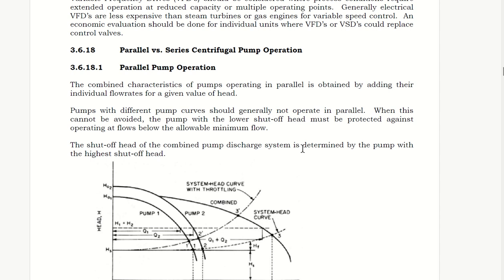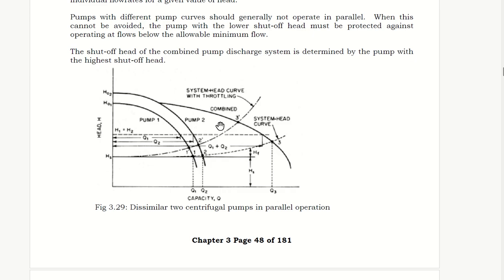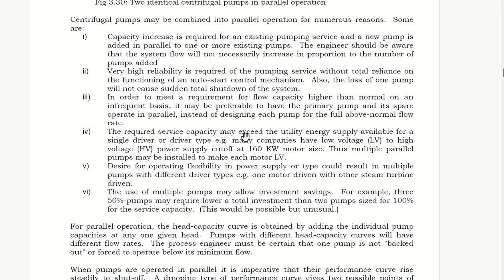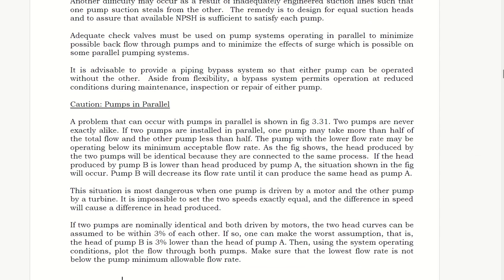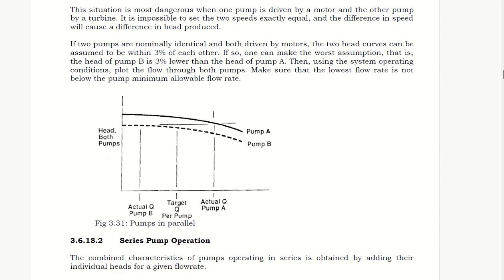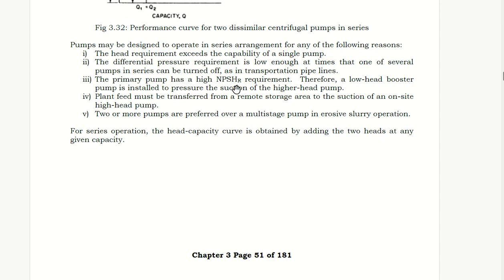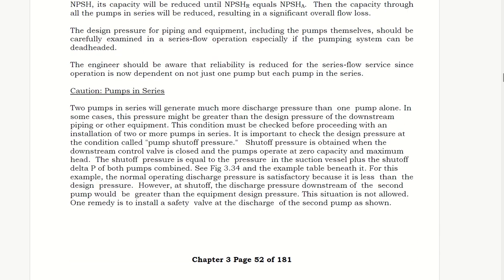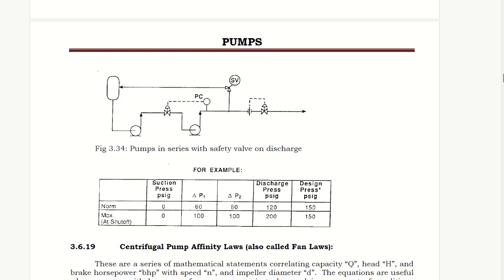Process Engineering solution : Pumps Series-1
This is one of the videos on parallel and series pump operation. More videos are planned on pump fundamentals